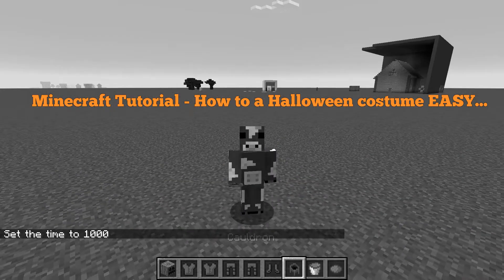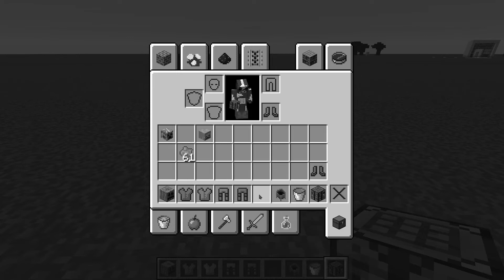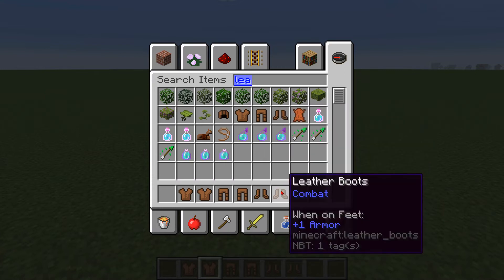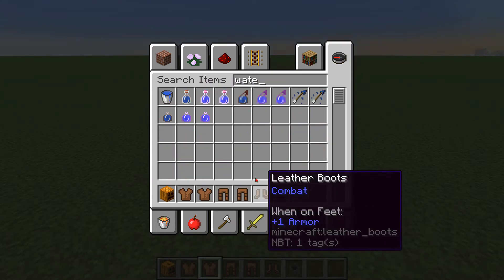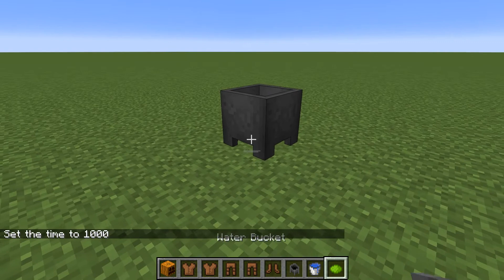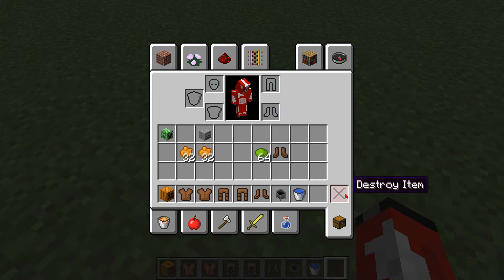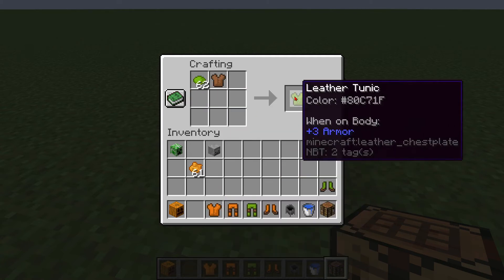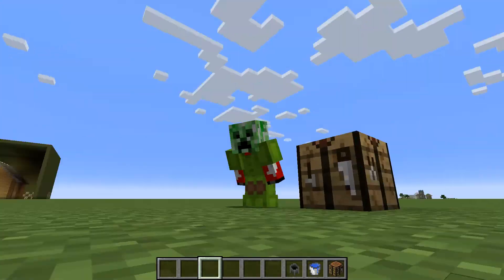Minecraft Tutorial - How to make a Halloween Costume EASY...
That's right guys a minecraft tutorial on how to make some Halloween costumes. Happy Halloween everyone who's watching this video

Almost like
Halloween in minecraft,
Minecraft halloween decorations,
Minecraft halloween costumes,

Music Used